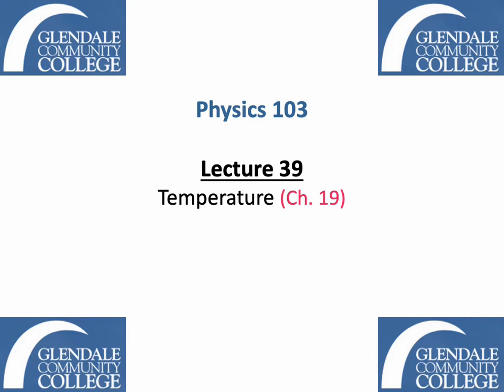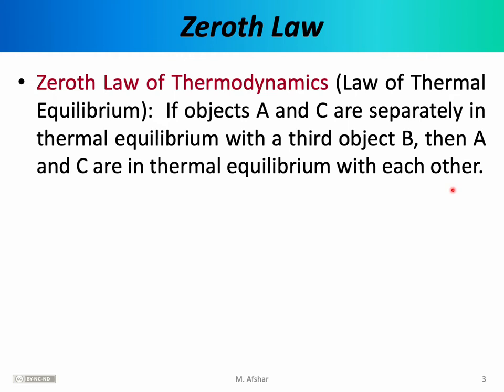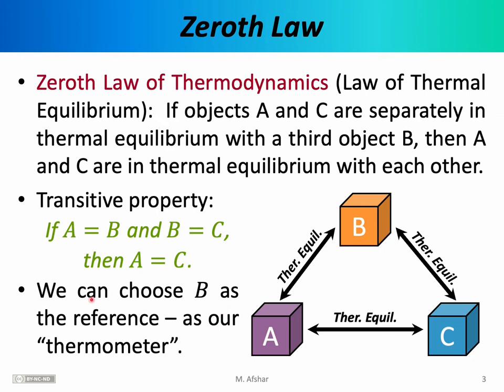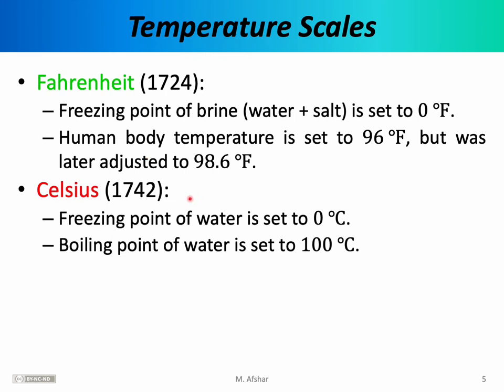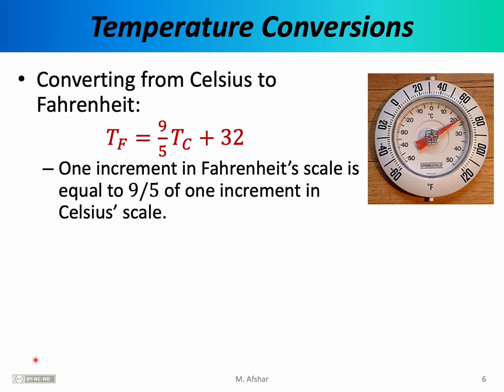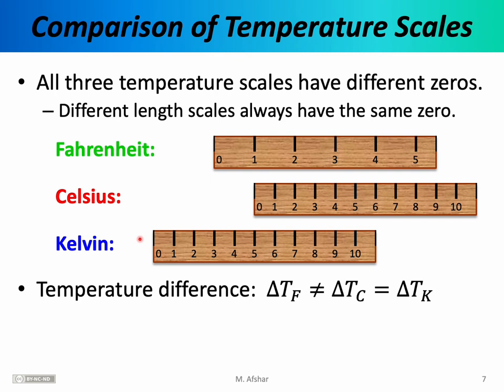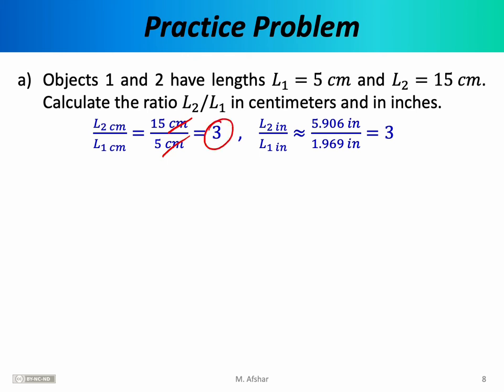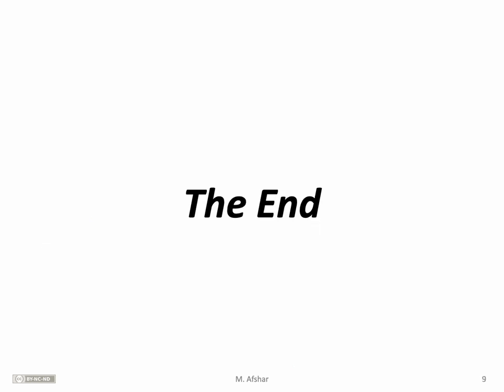Phys 103 - Lecture 39 - Temperature